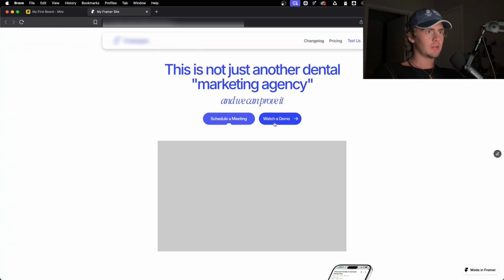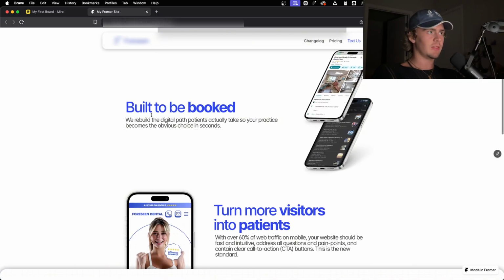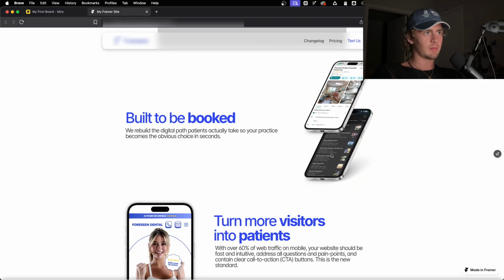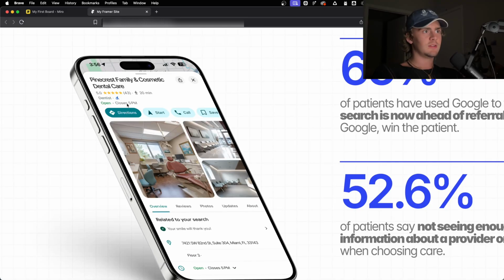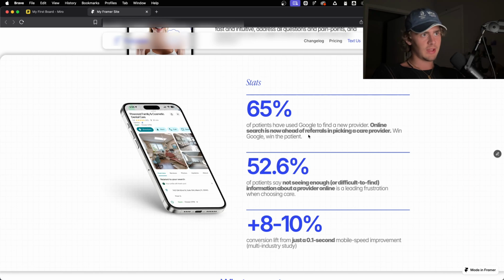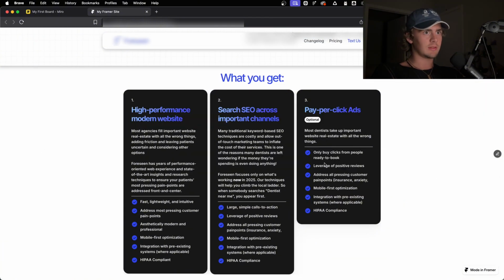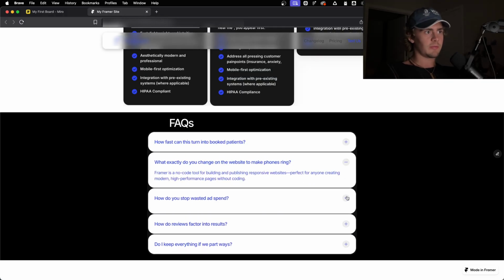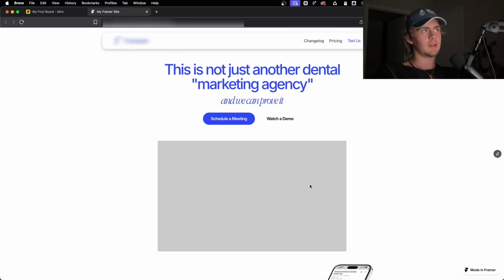1 day website speedrun // day 15 making a business model work